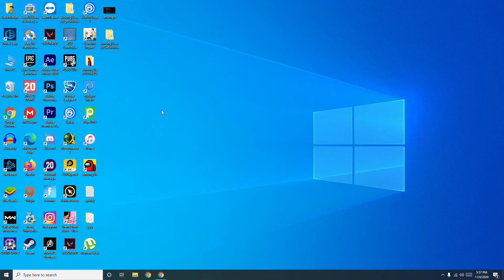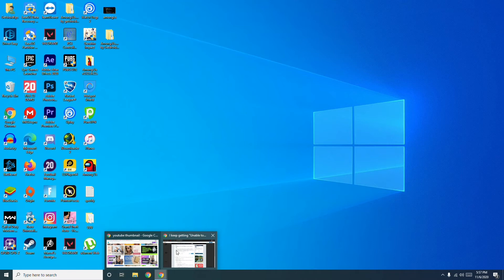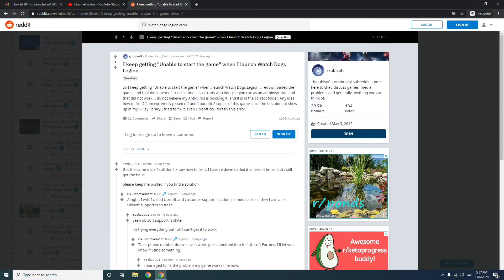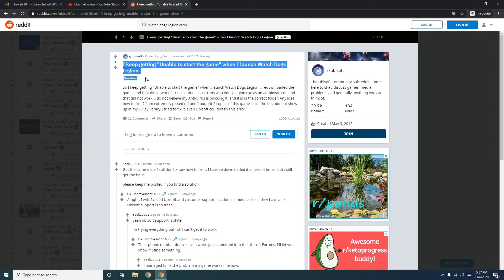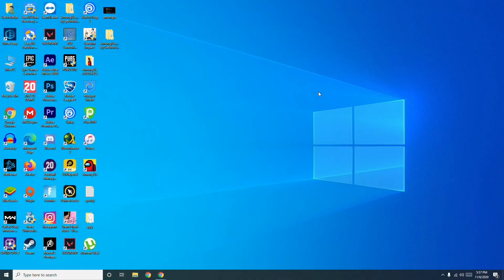How to Fix Watchdogs Legion "Unable to start the game" - Solved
This tutorial will guide you how to fix watchdogs legion "Unable to start the game".

1. Camera
2. Pro Camera
3. Memory Card
4. Laptop
5. Tripod
6. Microphone
7. Softbox
8. Phone Holder
9. GorillaPod
10. Drone
11. Action Camera
12. Laptop (Mac)